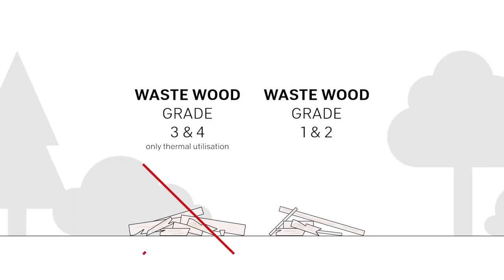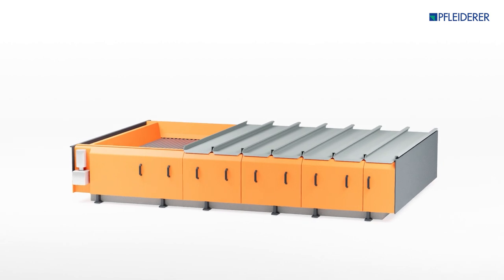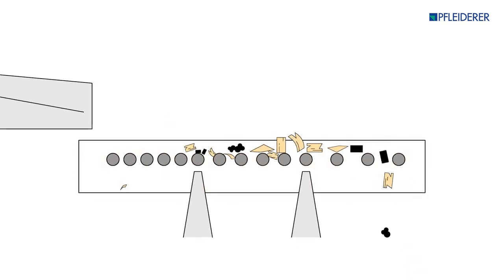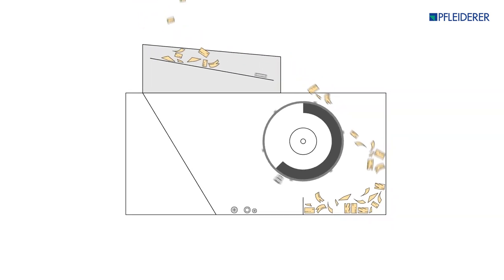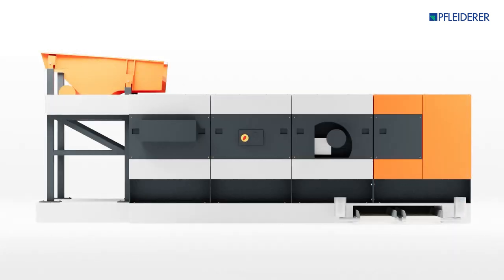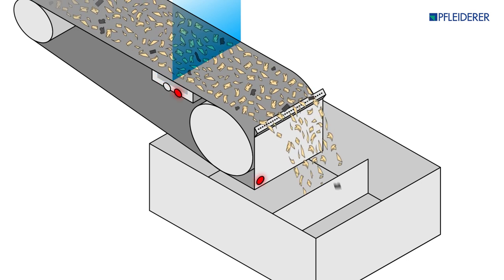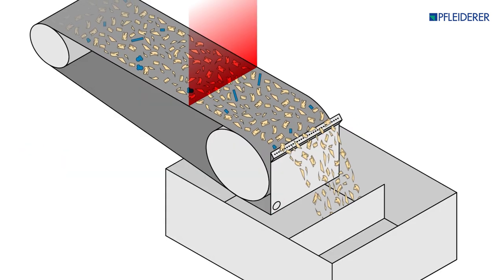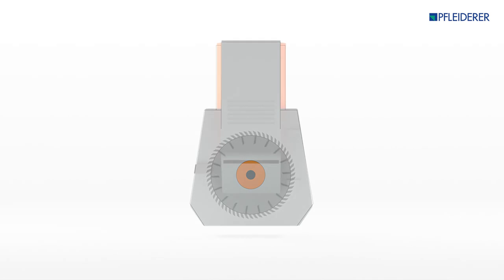RESOURCE - WASTE WOOD RECYCLING FROM PFLEIDERER CONSERVES VALUABLE RESOURCES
With ReSource, we demonstrate how waste wood is kept in the cycle of material use as a valuable secondary raw material, thus conserving resources and supporting carbon storage.